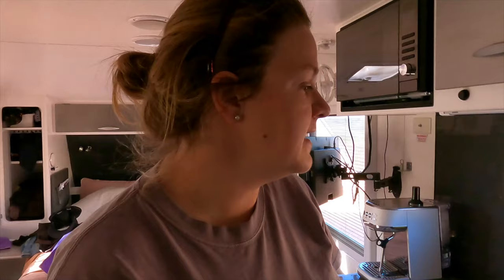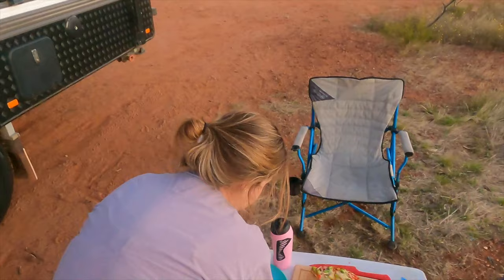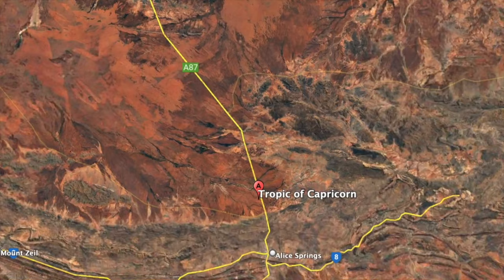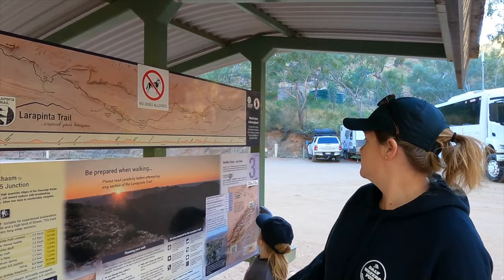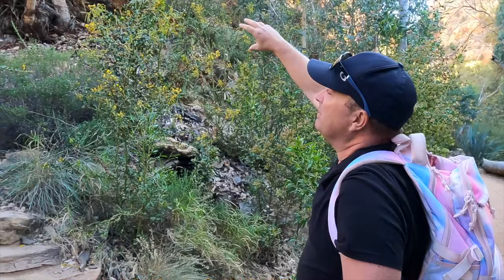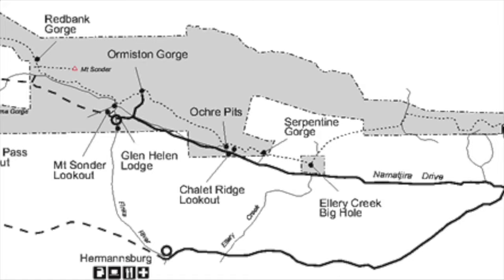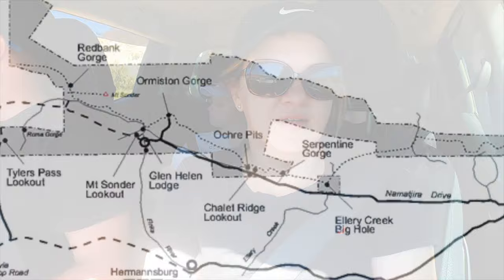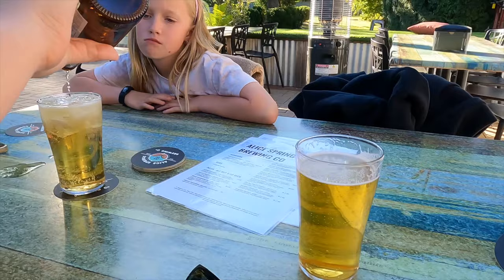EPISODE.... 37 BANKA BANKA TO ALICE SPRINGS / GEOFFIES / MACDONNELL RANGES / DEVILS MARBLES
In this episode guys we leave Banka Banka West Station and start heading towards Alice Springs.

Our first camp for the night is a few kms from Barrow Creek called Geoffies Free Camp.
If you after beautiful scenery and awesome sunrises and sunsets, well this place is for you.
You can have a fire here but I would suggest bringing your own firewood as there is not much around.
We show you the free camp and what we think of it.

We head into Alice Springs for a couple of days.
One of the awesome things you can explore is the West MacDonnell Ranges.
We have done this before but we wanted to go back.
We take you along the road and show you what it has to offer.

Before we leave Alice Springs we pop into Alice Springs Brewery for a bevvie and something to eat.
Pretty awesome place to sit back and relax and enjoy the food .

Well guys I hope you enjoy the extra long episode...